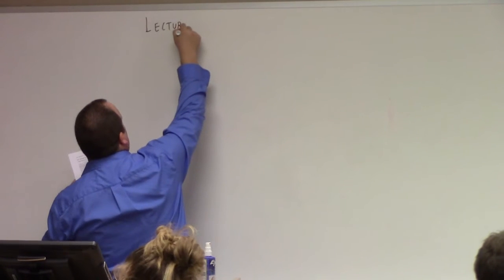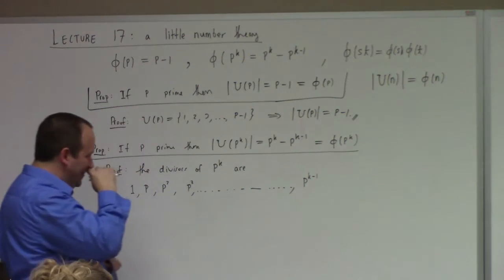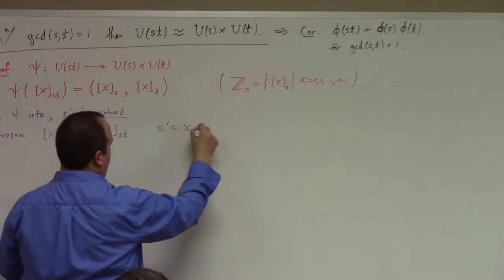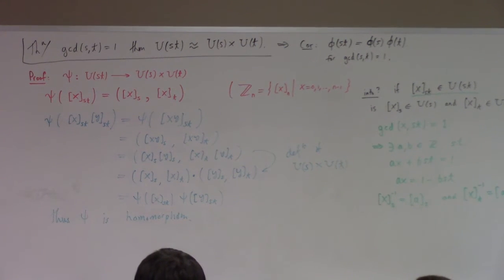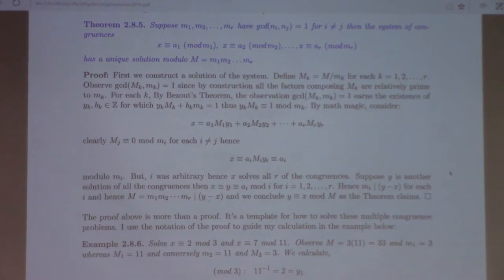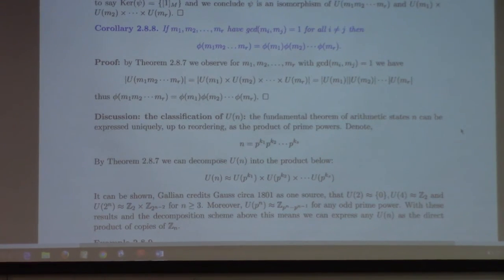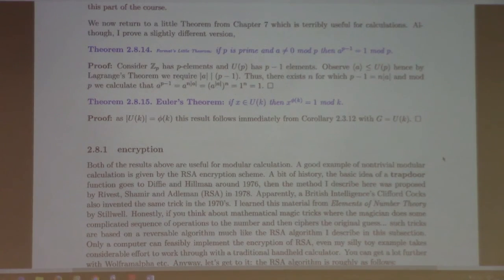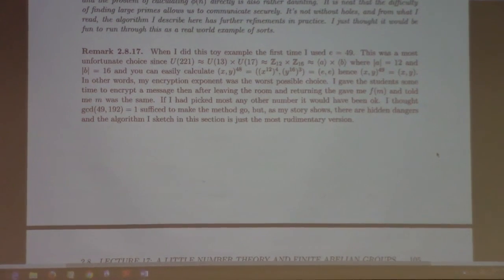Abstract Algeba: L17, a little number theory, 10-12-16